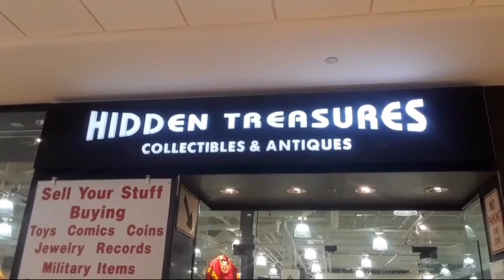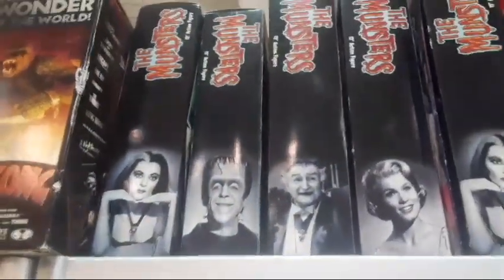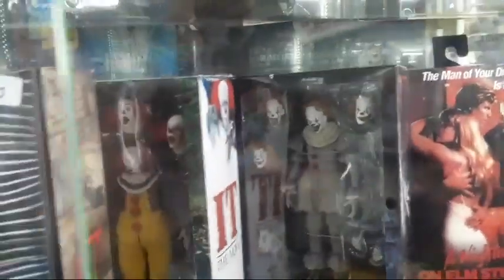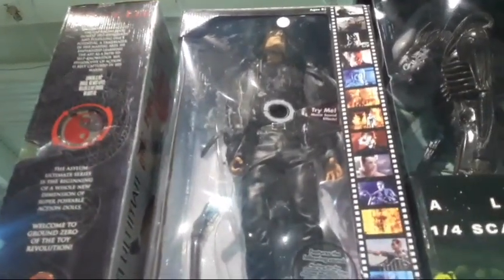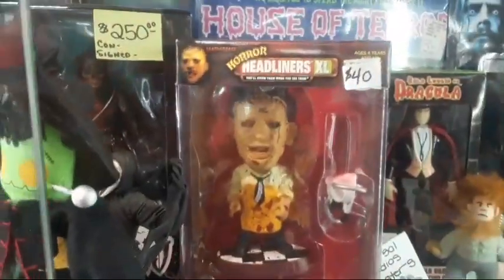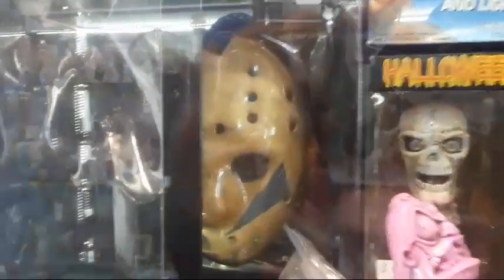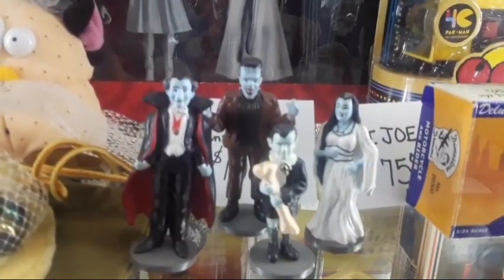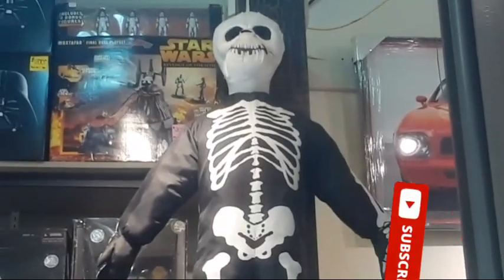Find the Haunt Challenge: Hidden Treasures Collectibles and Antiques - Livingston NJ / January 2022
Kevin checks out cool Horror Collectibles at a store at a local mall.